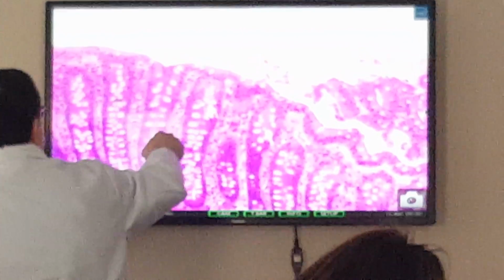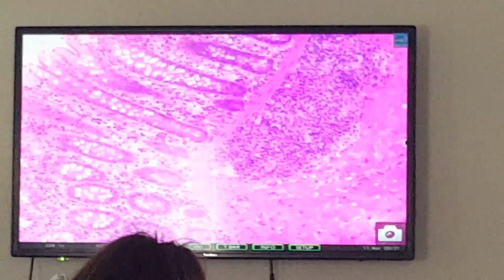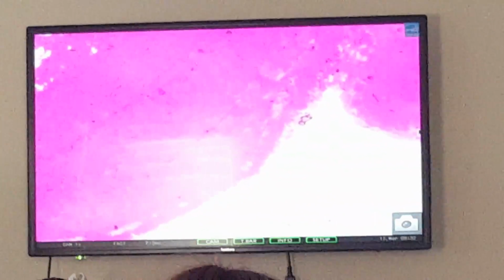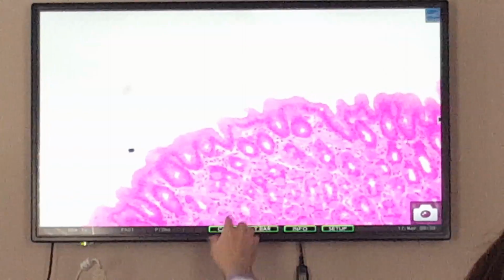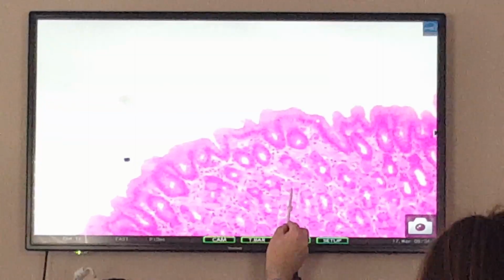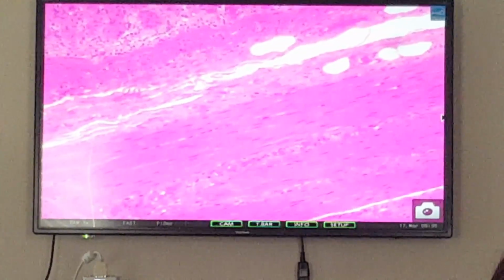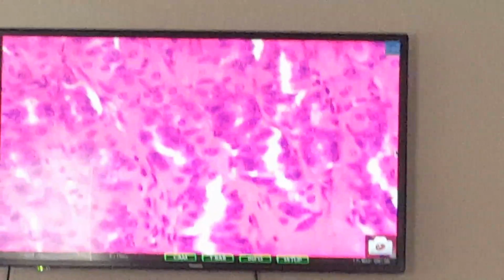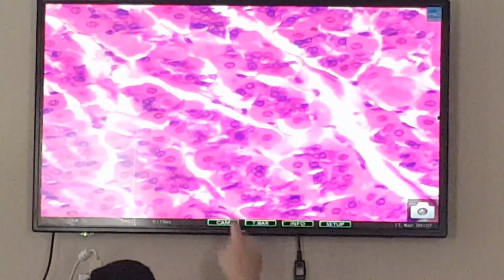Large intestine and stomach